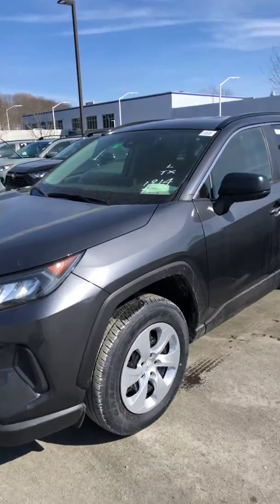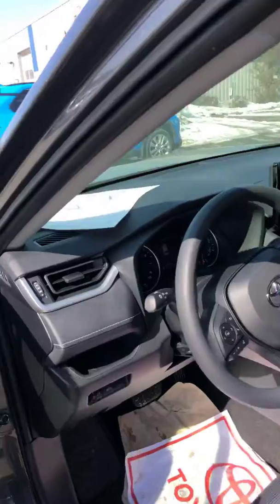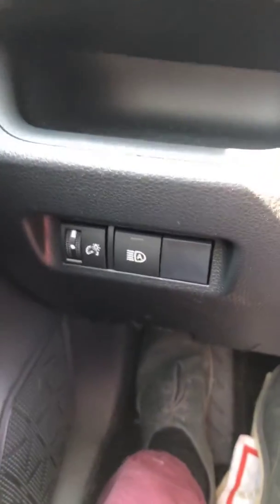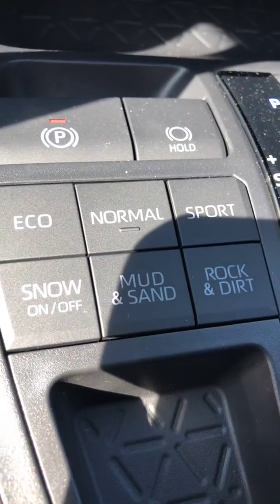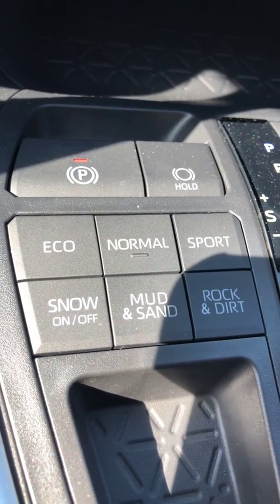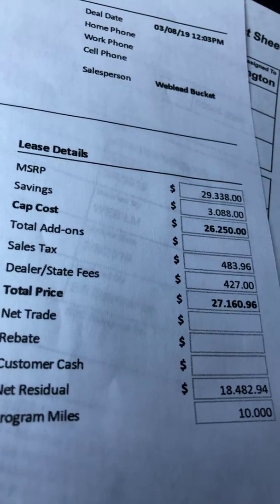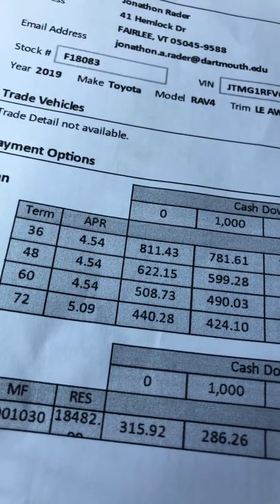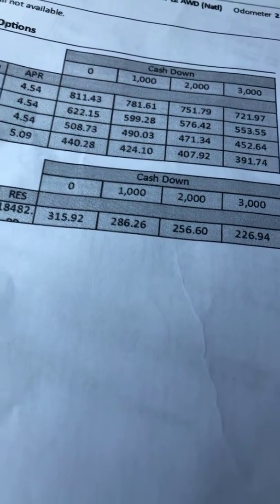2019 Toyota RAV4 for Jonathon